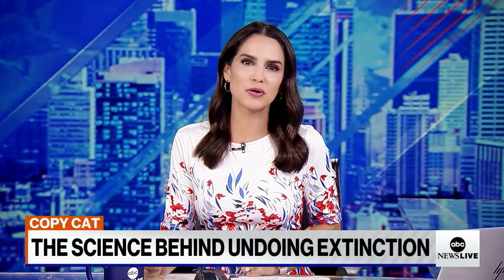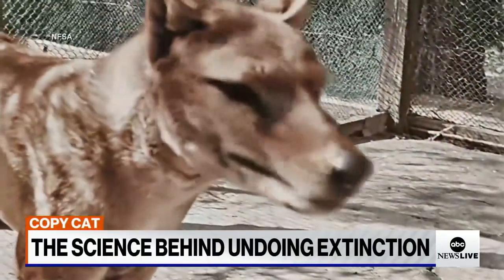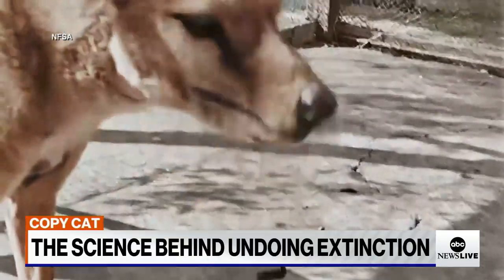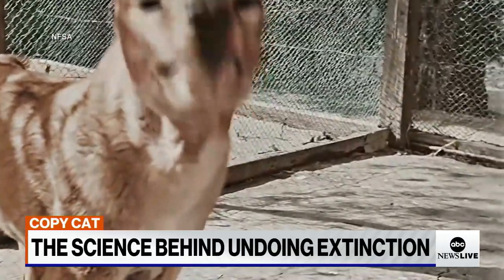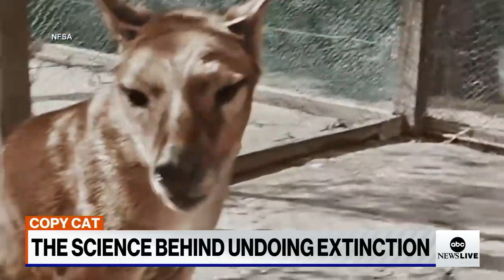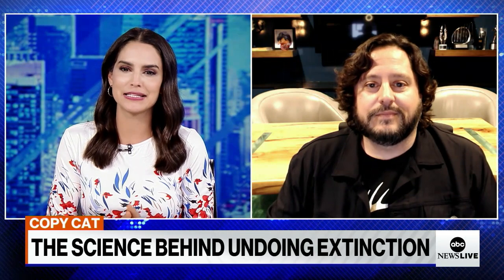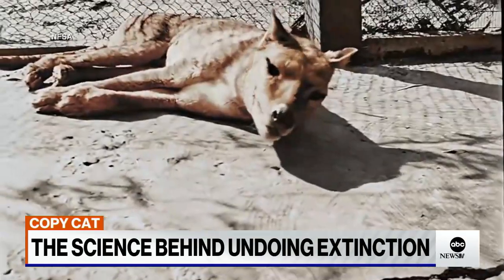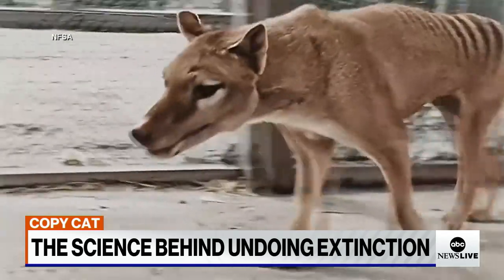Texas-based company trying to resurrect extinct animal species l ABCNL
Ben Lamm, Co-Founder and CEO of Colossal Laboratories and Biosciences, discusses the science behind trying to bring extinct animals back to life.